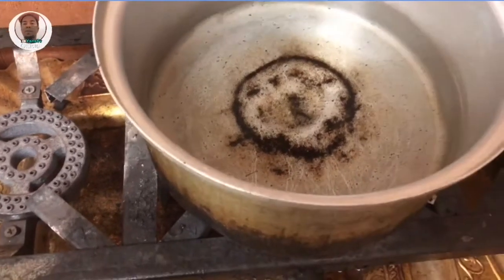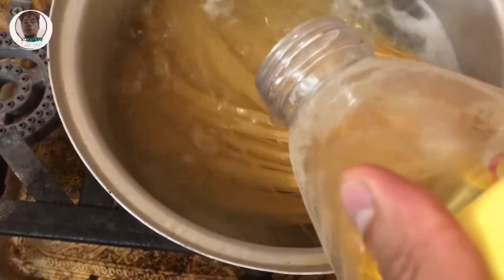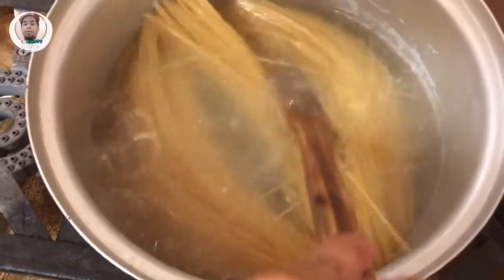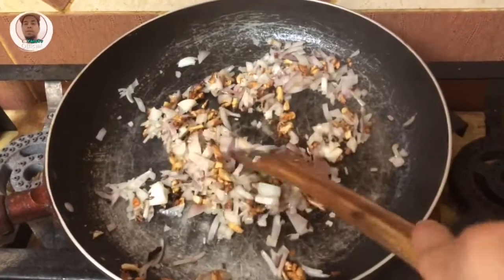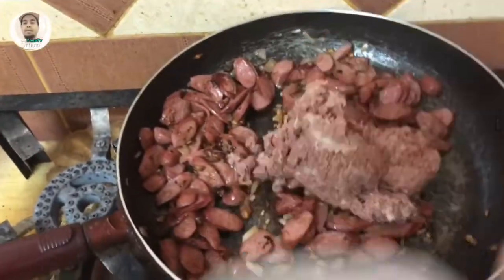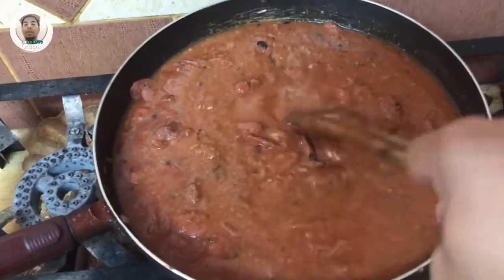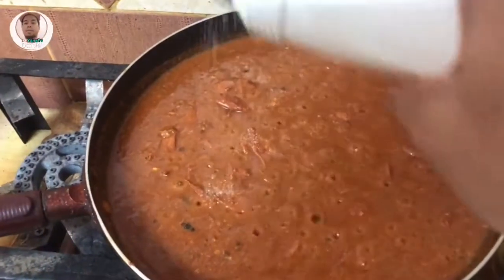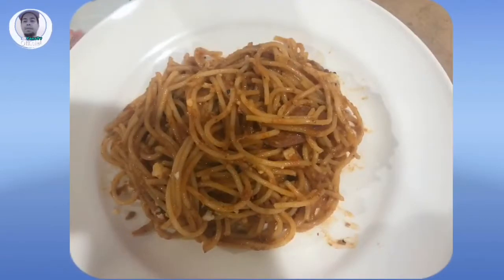creamy and meaty filipino style spaghetti ||"YansTv Official "